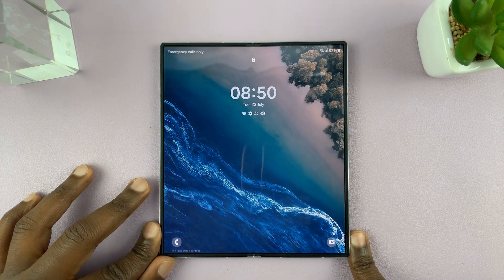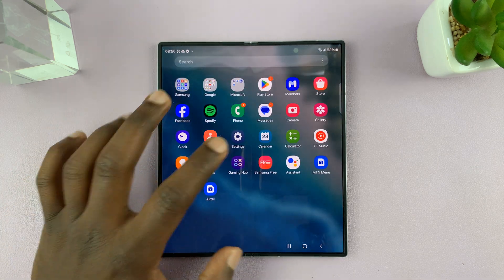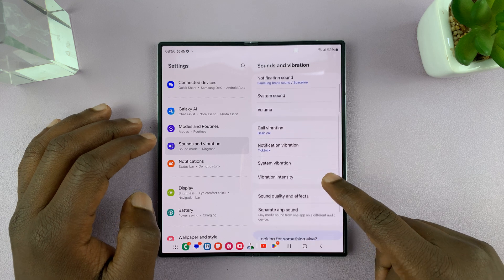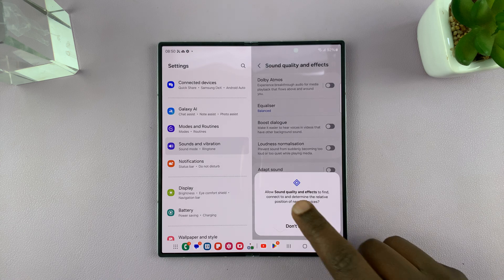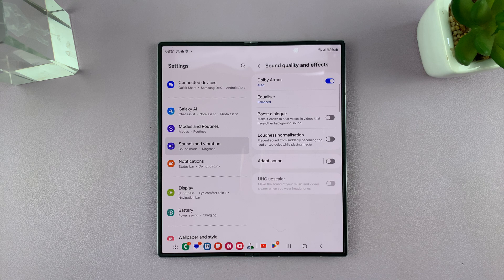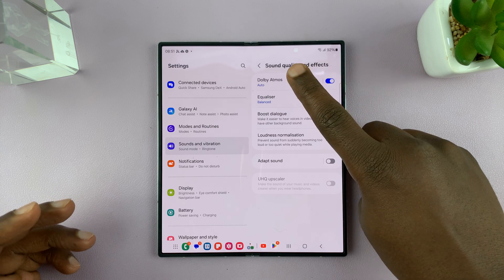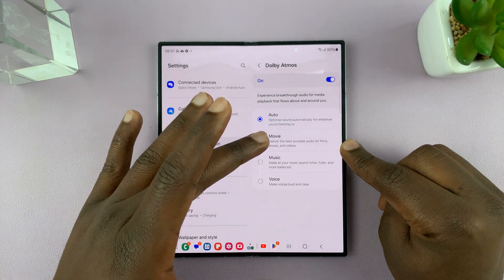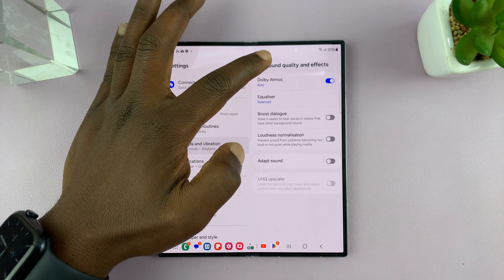How To Enable Dolby Atmos On Samsung Galaxy Z Fold 6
Here's How To Turn ON Dolby Atmos On Samsung Galaxy Z Fold 6.

The Samsung Galaxy Z Fold 6, with its impressive display and cutting-edge technology, promises an immersive audio experience. One of the standout features that enhance this experience is Dolby Atmos.

Enabling Dolby Atmos on your Galaxy Z Fold 6 can significantly improve your audio quality, making your media consumption more enjoyable. Here's a step-by-step guide on how to enable Dolby Atmos on your Samsung Galaxy Z Fold 6.

How To Enable Dolby Atmos On Samsung Galaxy Z Fold 6 (Turn ON Dolby Atmos Samsung Z Fold 6)

Unlock your Z Fold 6 and navigate to the home screen. From here, find and select the "Settings" app. Then, scroll down within the settings and select "Sounds & Vibrations."

Following this, find the "Sound quality & effects" option and tap on it. From here, find the "Dolby Atmos" option and you'll notice a toggle switch next to it. At this point, toggle the switch to the ON position. This will enable this feature.

Additionally, you can customize this feature further. To do this, tap "Dolby Atmos" and choose from modes such as Auto, Music, Movie, & Voice.

Cell Phone Tripod Adapter